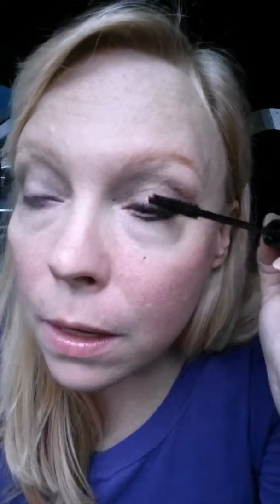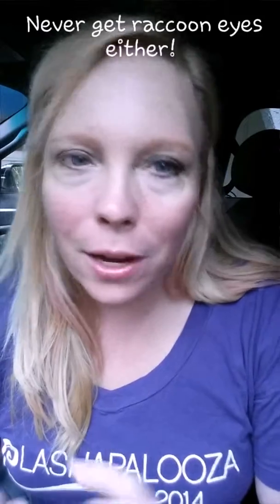Enhanced 3D Fiber Lash Tips and Tricks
Find out how the "pros" get long, luscious lashes without using falsies and harmful chemicals.